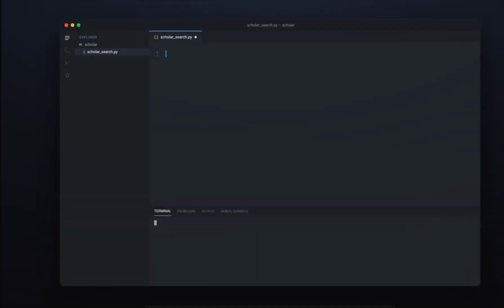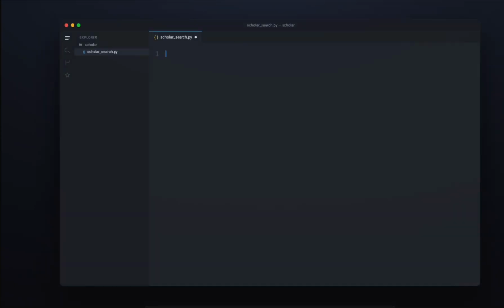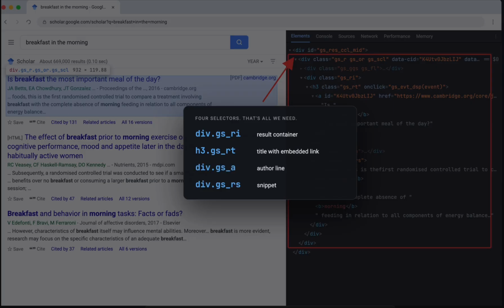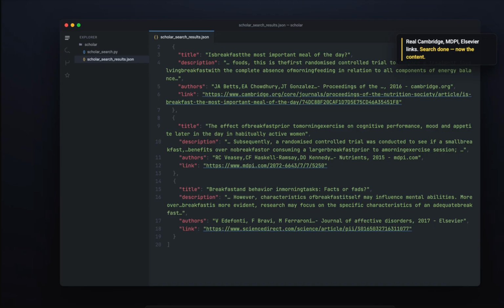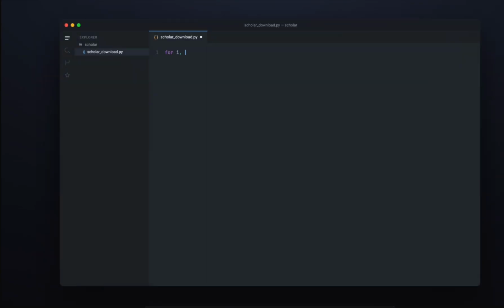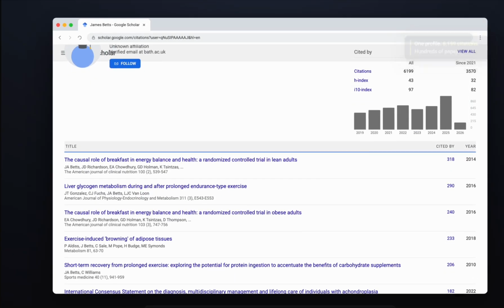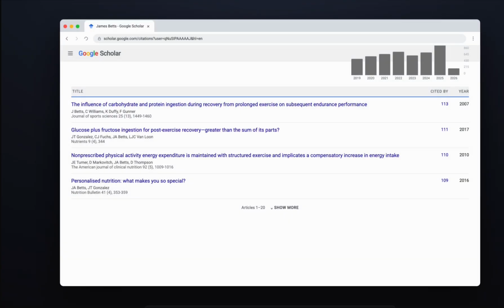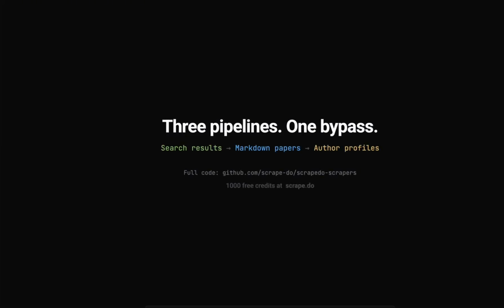How To Scrape Google Scholar? | Google Scholar Web Scraping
Google Scholar is the go-to search engine for finding academic papers.

It seems pretty straightforward to set up bots to scrape data at scale, but scraping Google is never easy.

In this guide we're handling all that, extracting: search results with pagination, paper content downloads via Scrape.do's markdown output, and author profiles with full citation data.